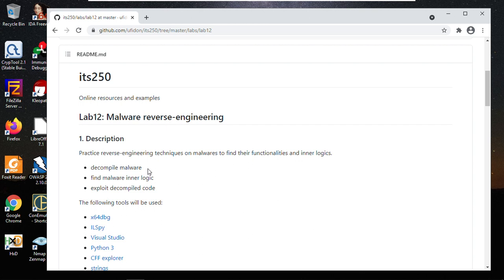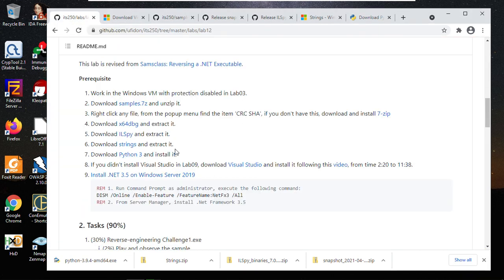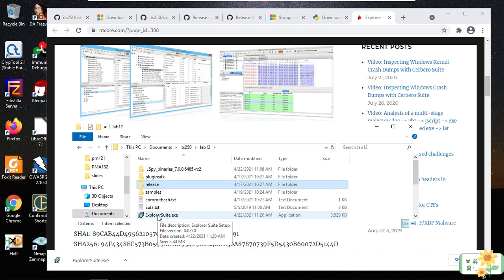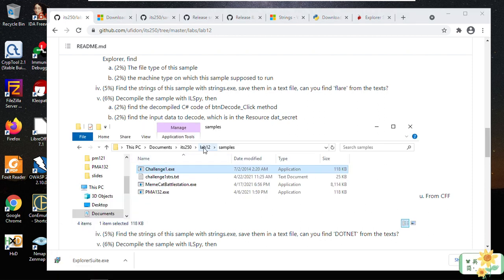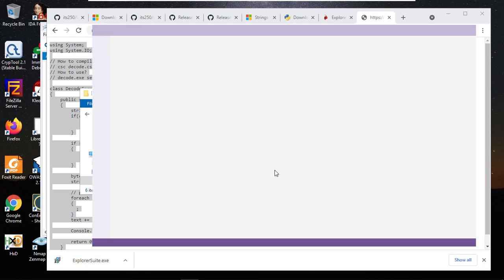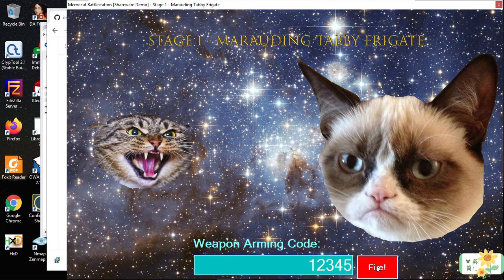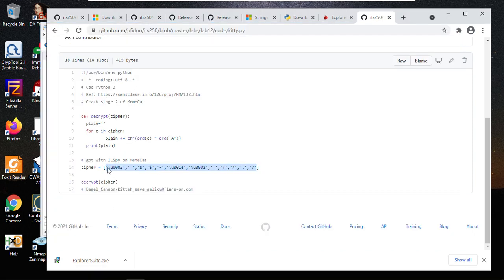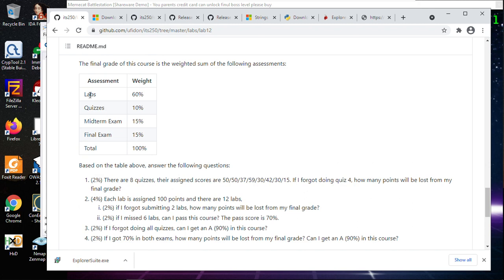Lab12 Malware Reverse Engineering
1. Extract strings from malwares with strings.exe from command line
2. Decomplie .Net executables with ILSpy
3. Exploit decompiled .Net executables source code with C# and Python